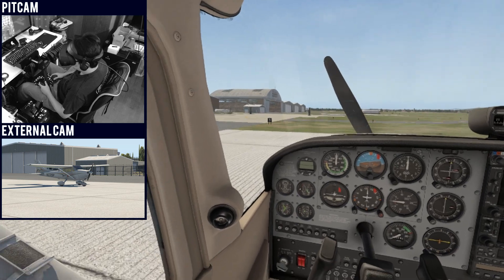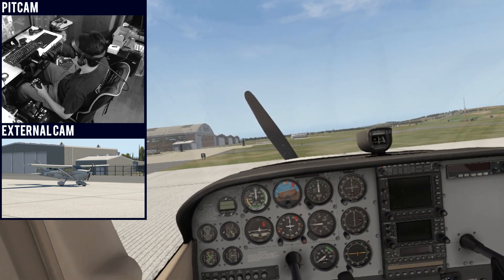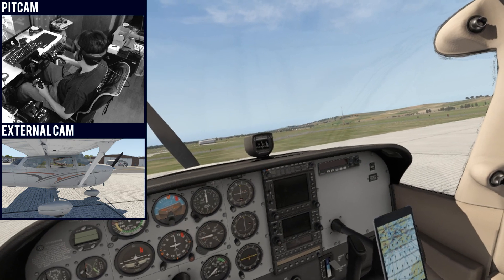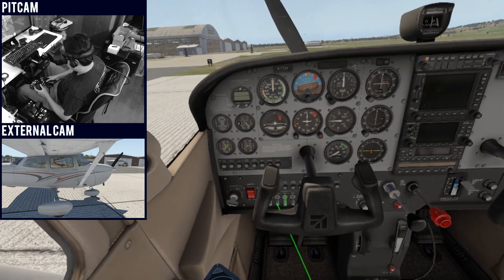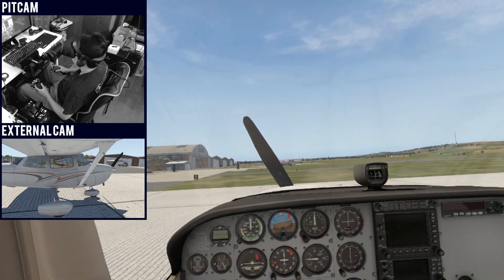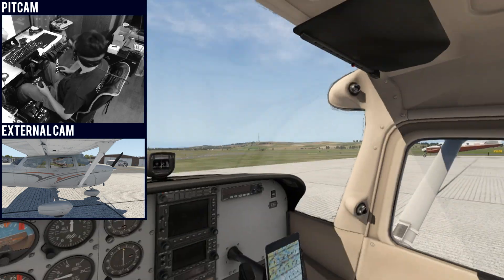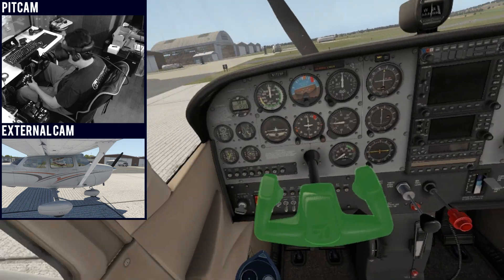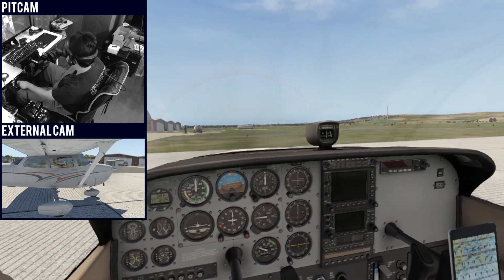Jom Fly in VR - X-Plane 11 on Samsung Odyssey (Windows Mixed Reality)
A quick look at X-Plane 11.20 VR3 preview update which introduces Windows MR headset compatibility.  I test it with the Samsung Odyssey HMD which has a higher resolution than the Rift and Vive (2880x1600 vs 2160x1200) to see if there are any visual improvements.

"Jom Fly" is "Let's go and fly" in Malay, "Jom" means "Let's or Let's go".